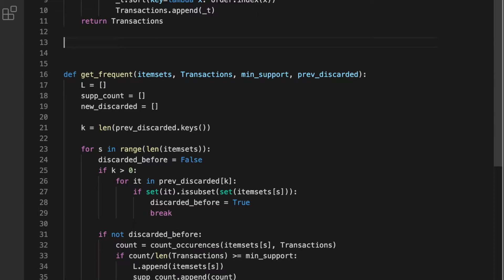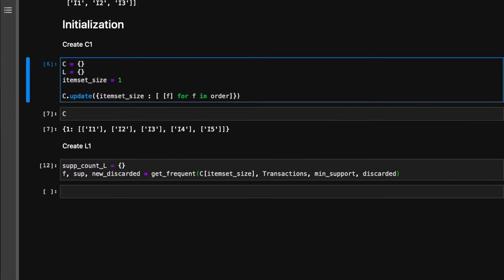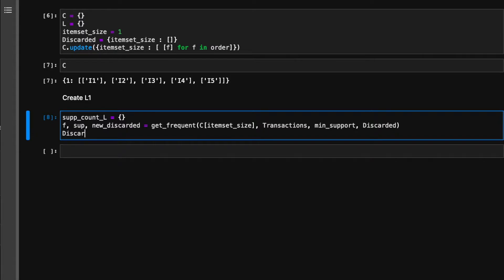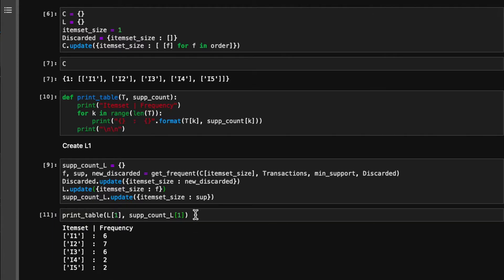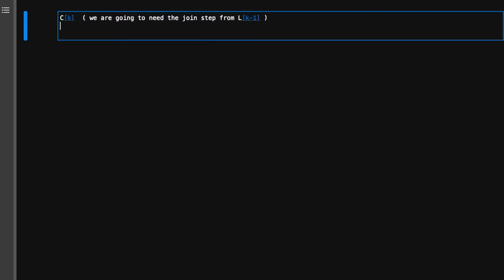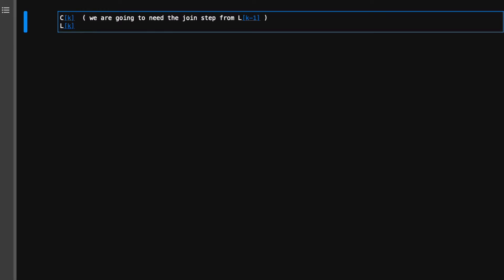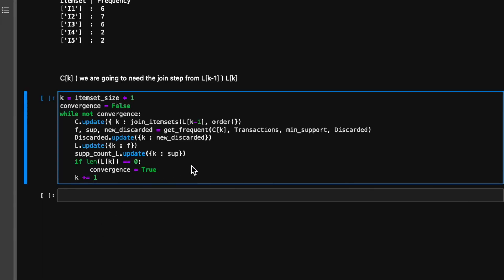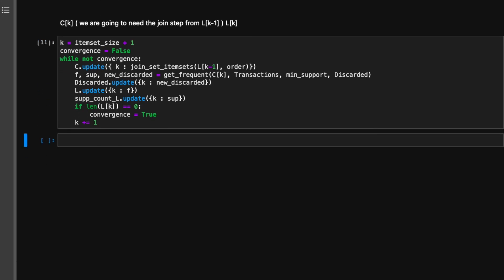Tutorial 1: Part 3B: Coding the apriori algorithm in Python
This is the second video in part 3, here we continue coding the apriori algorithm